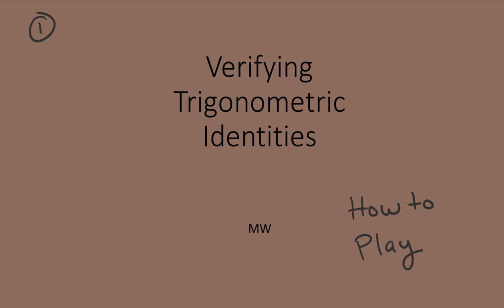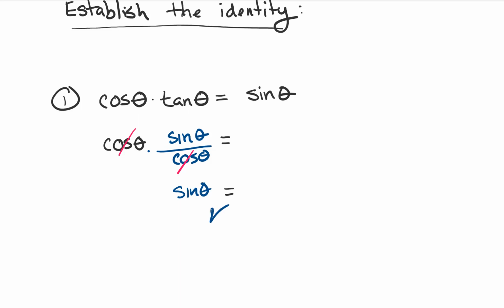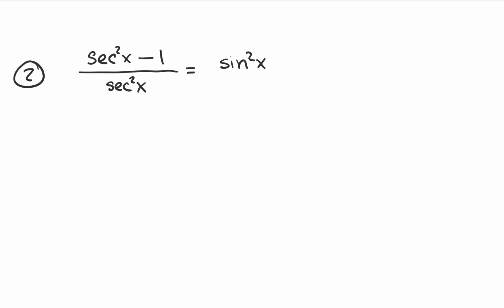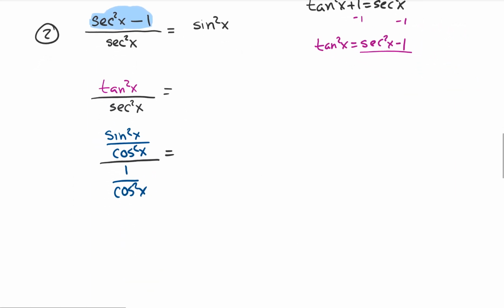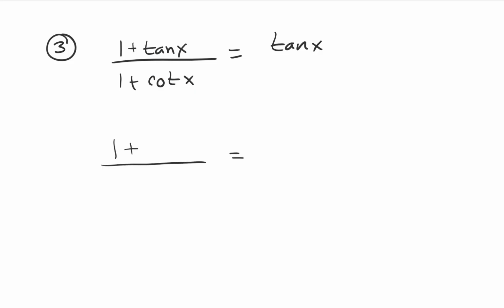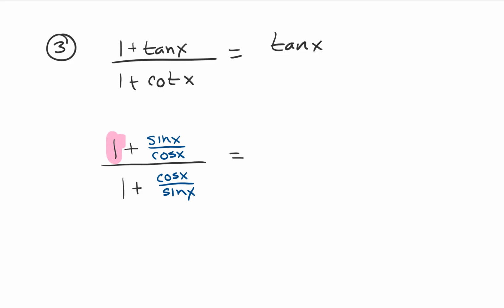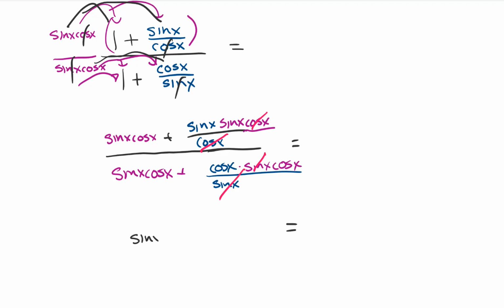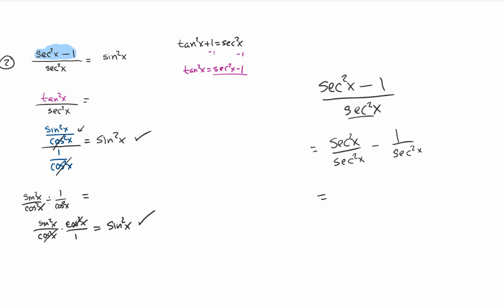3.4.1 How to Play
Rules to the "establish the identity" game